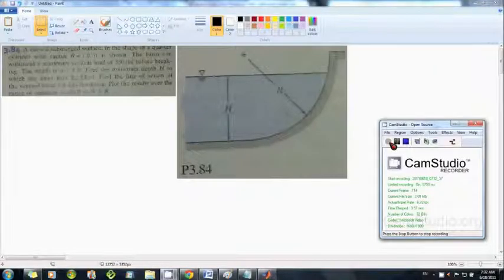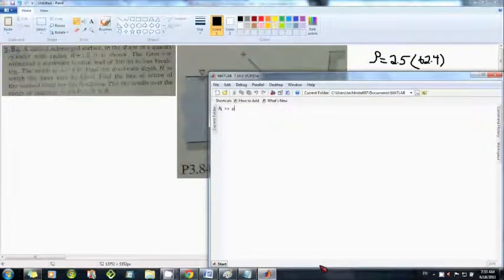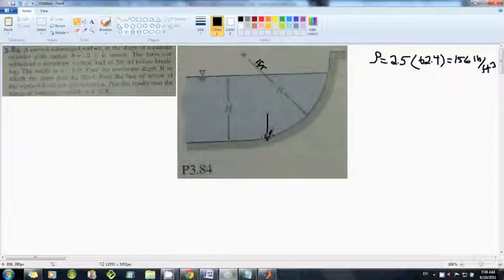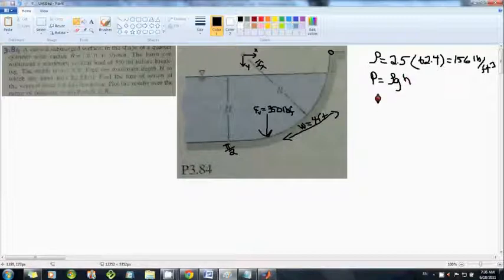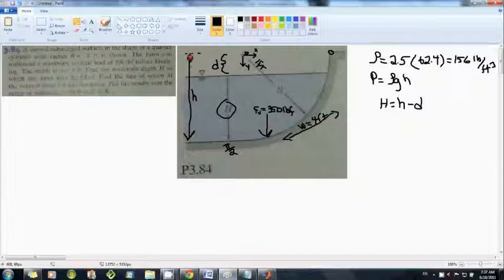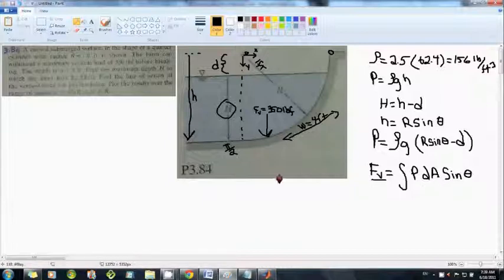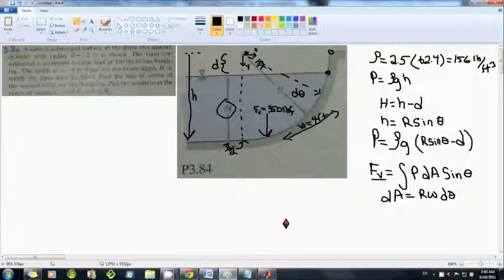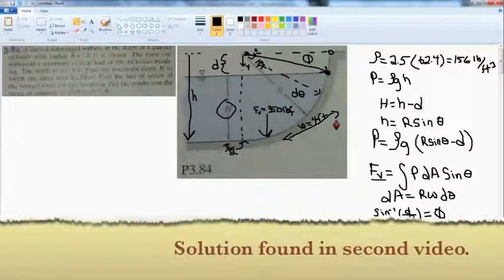Fluid Dynamics - Part 1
Setup:  Find the vertical load on a quarter circular form with concrete as the fluid.